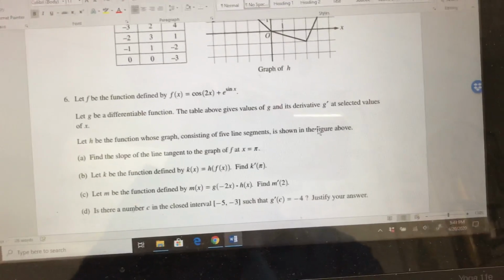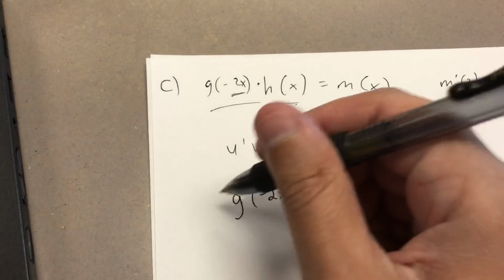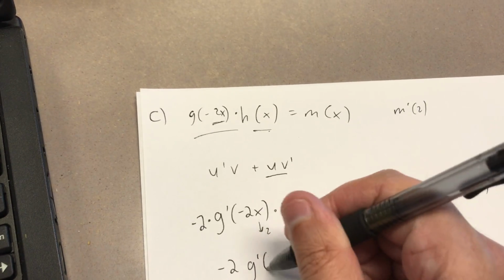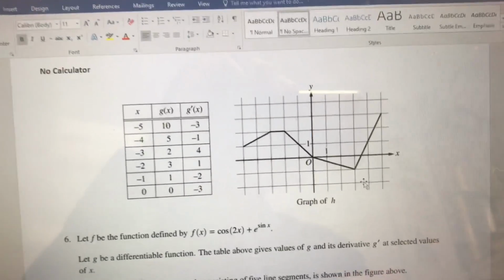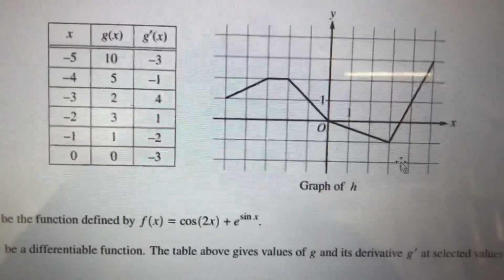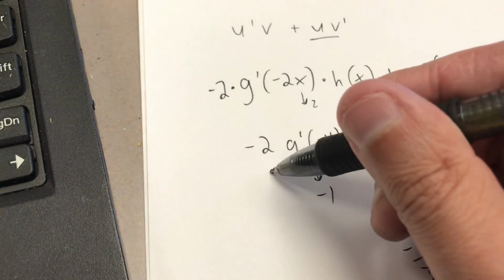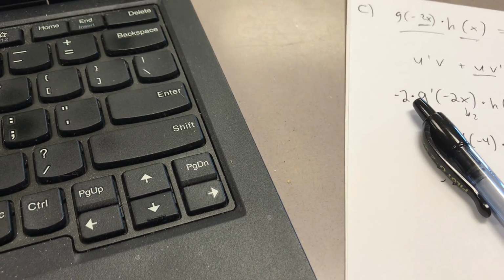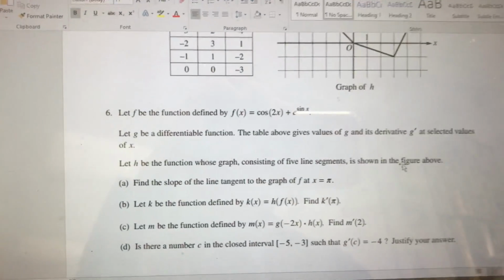AP Prep #5 Problem 1C